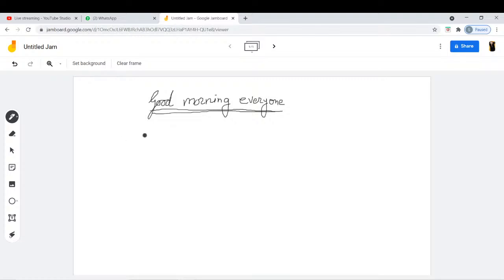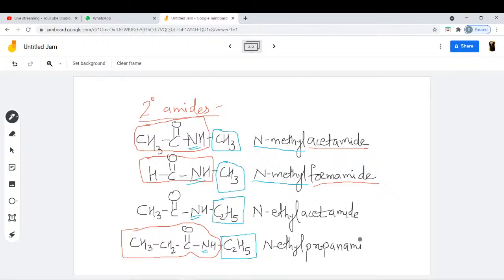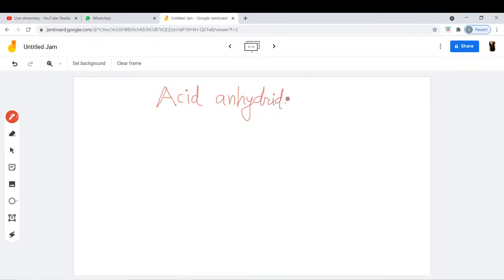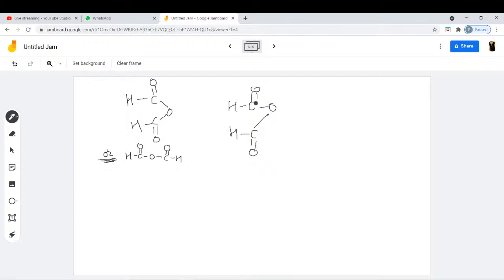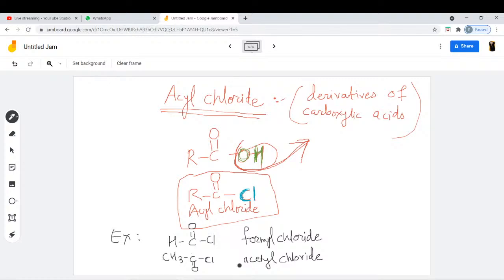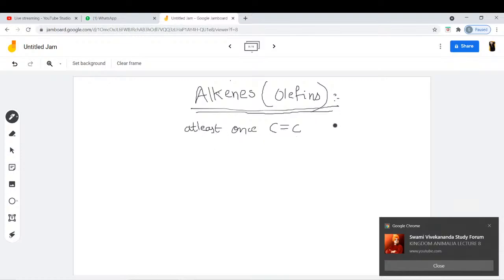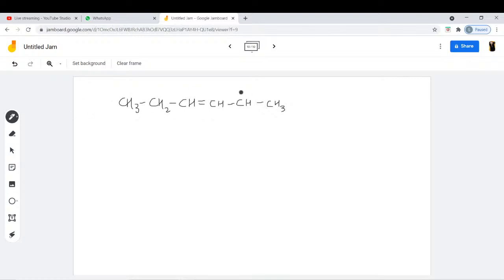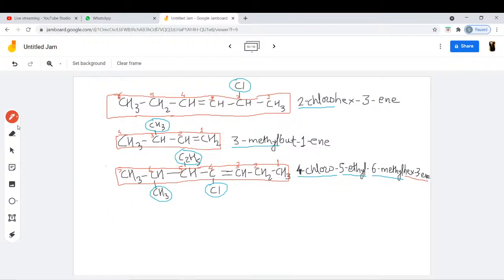FUNCTIONTIONAL GROUP NOMENCLATURE LECTURE 6